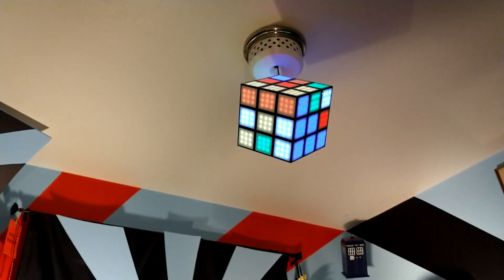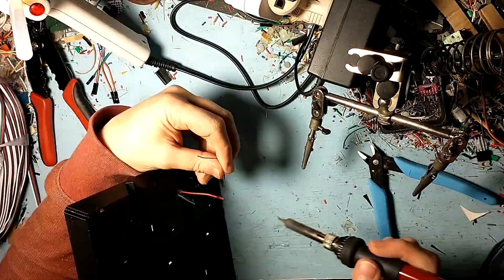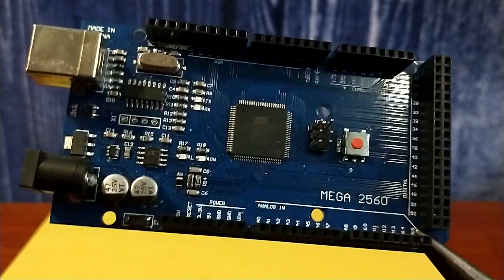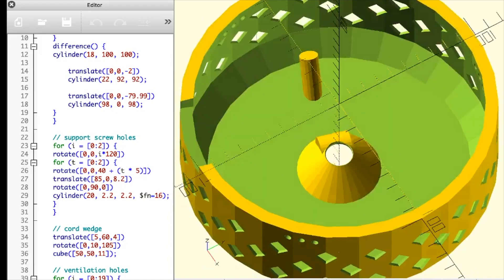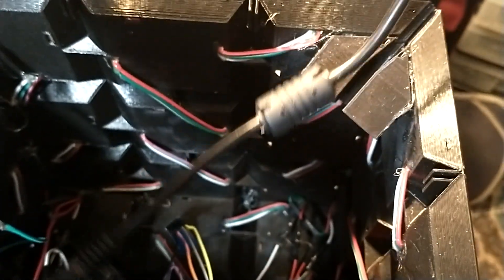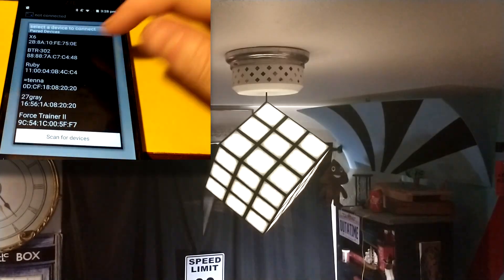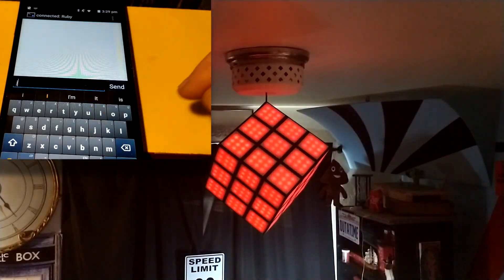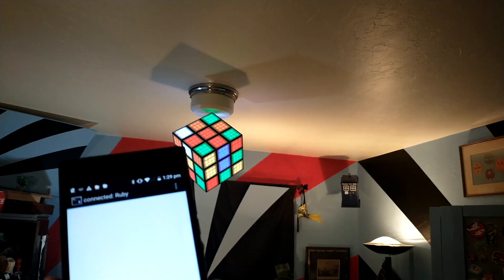Animated Puzzle Chandelier